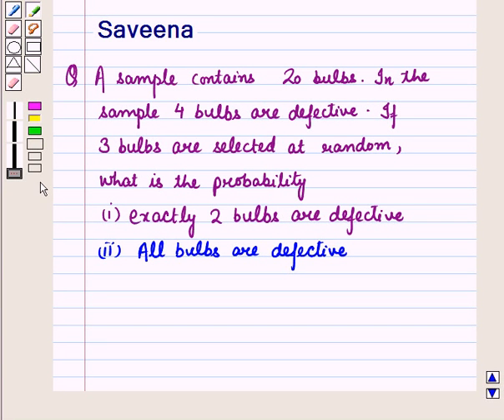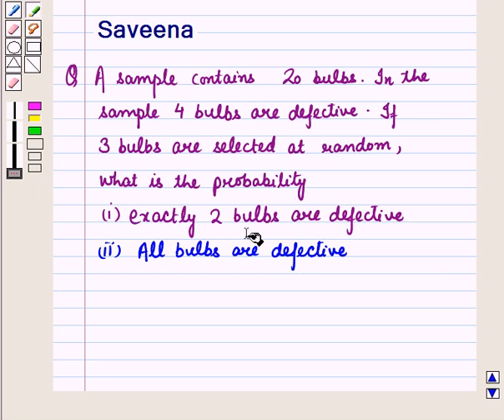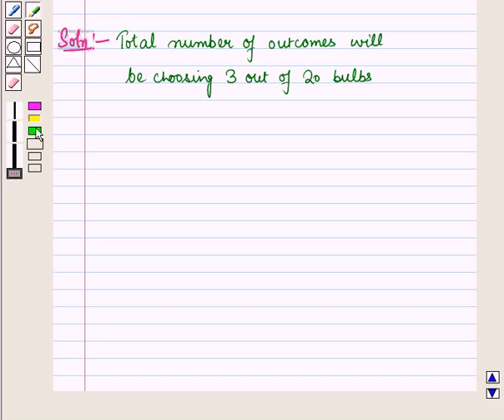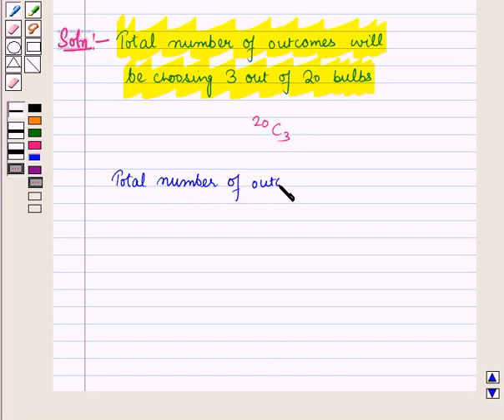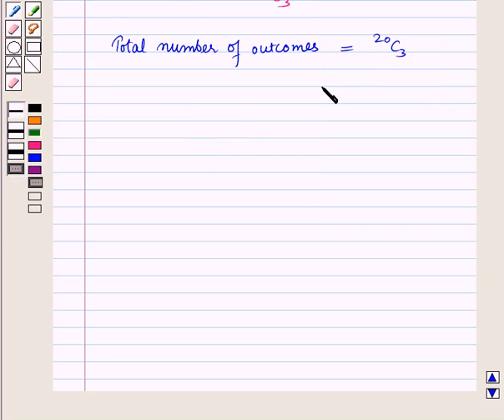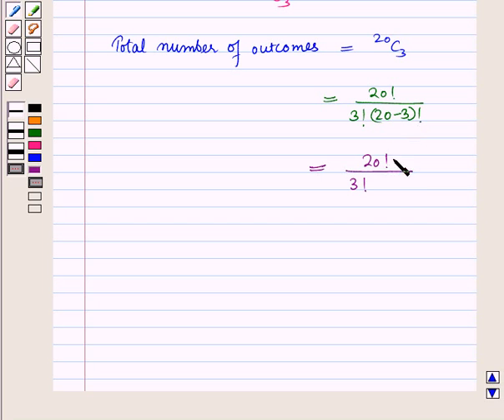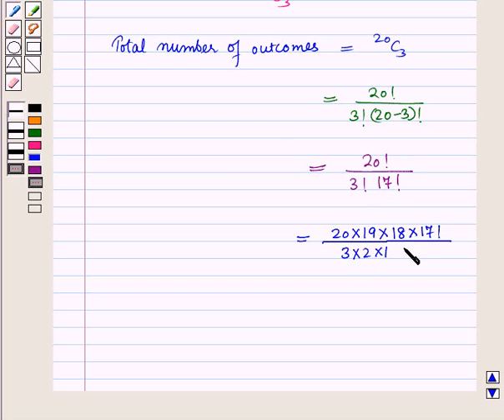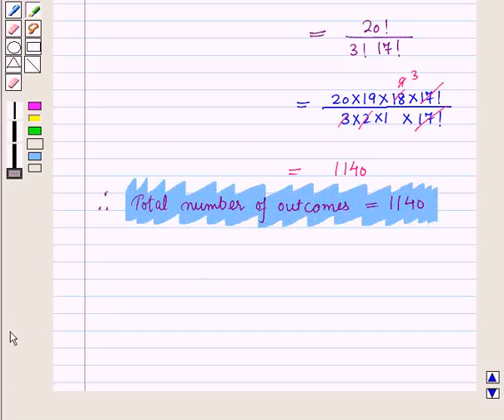Maths 9 CC Probability SE8